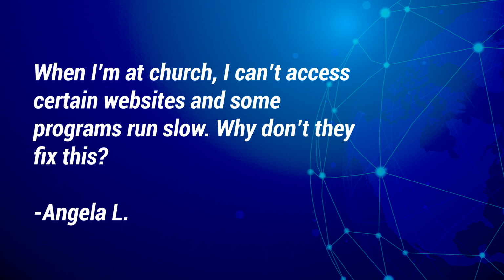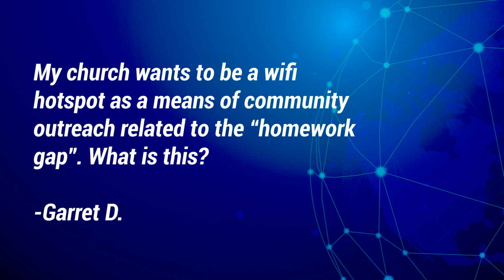Technology in Church: What Are The Risks? | CyberSentinel EP010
Got Cyber Questions? for all your cybersecurity inquiries and needs.

Let me know your opinions in the comments below.

About Cyber Sentinel

Cyber Sentinel is a web series by Alan Adcock, founder and CEO of Automated Solutions Consulting Group in Atlanta, GA that tackles various topics in the security industry. On Cyber Sentinel we tackle data breaches, biggest security threats and strategic tech tips to get you up to date with the best security practices for your corporation and business.